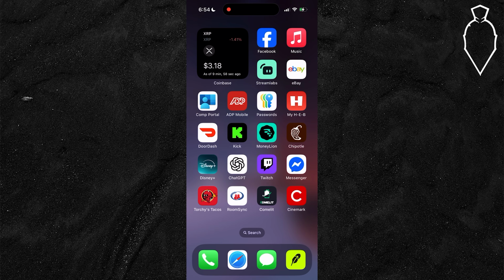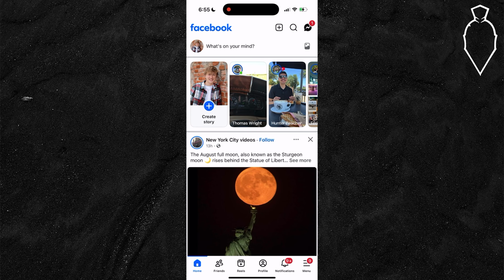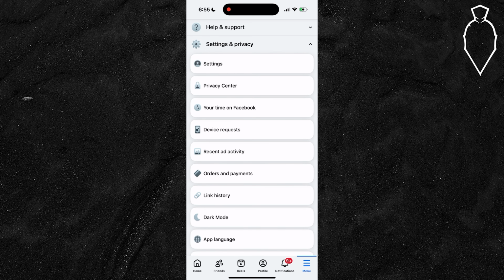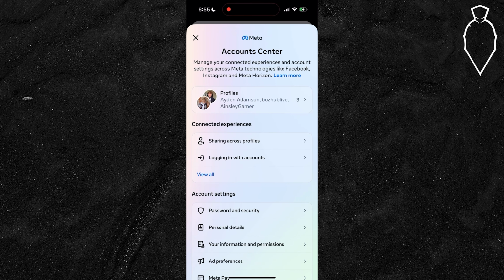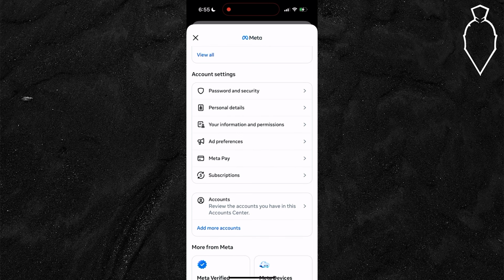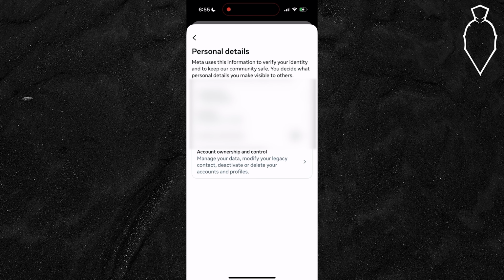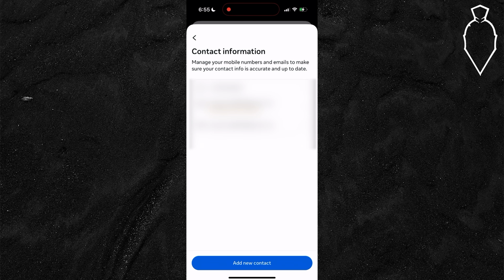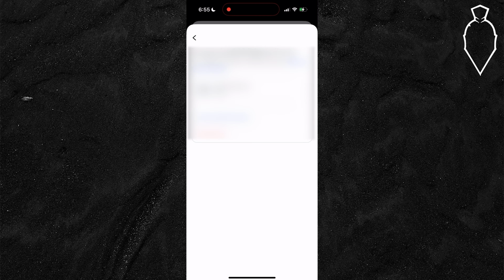How To Remove Email Address From Facebook - Step By Step